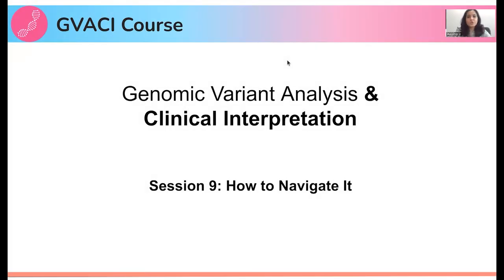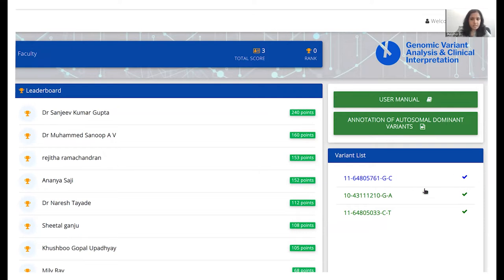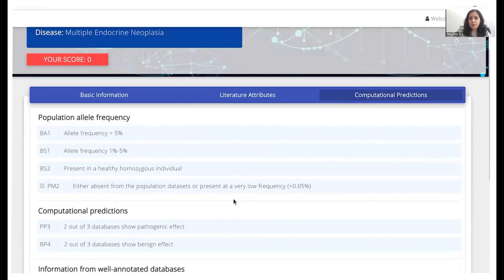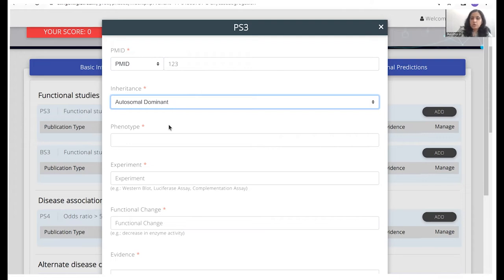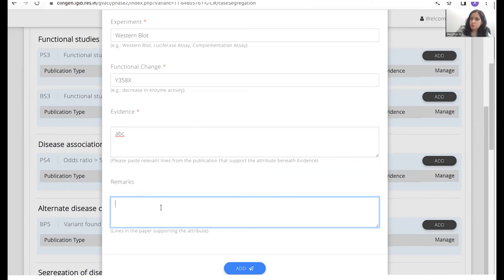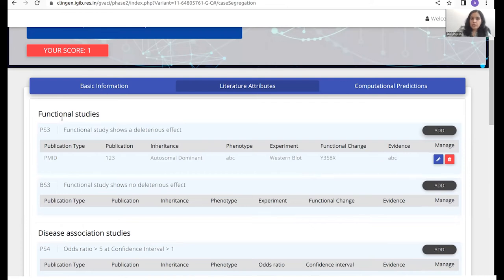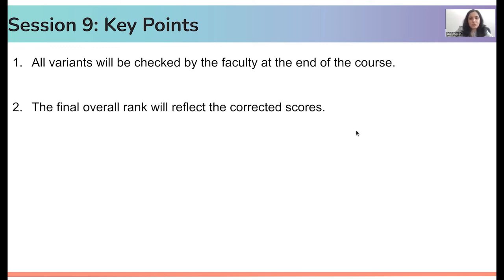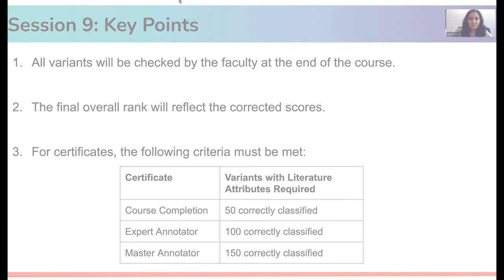How to Navigate the GVACI Session 9